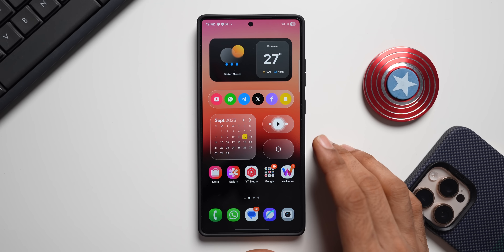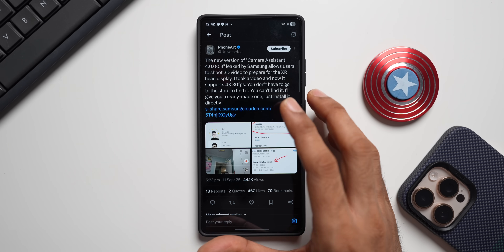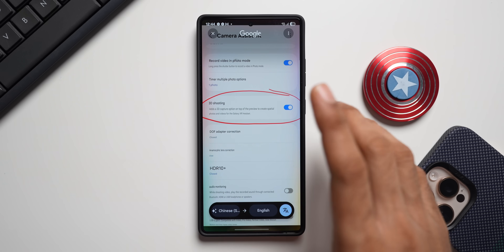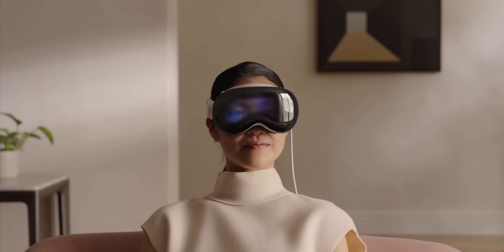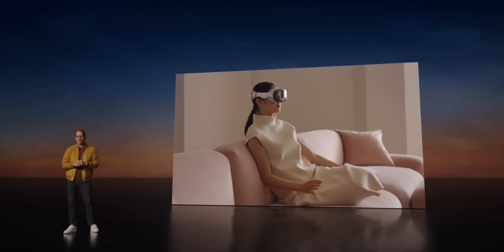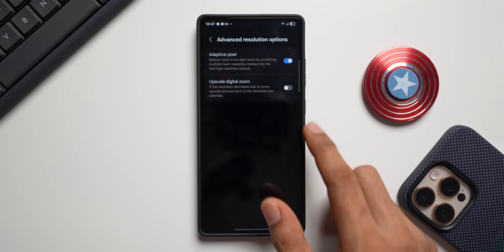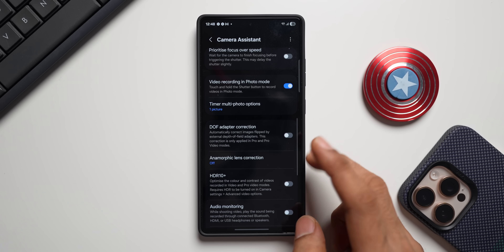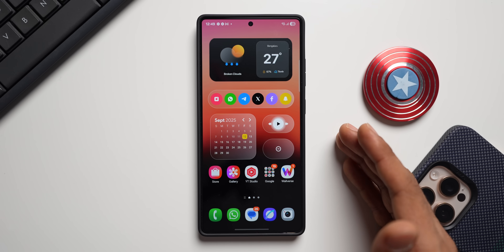Samsung is Adding THIS CRAZY NEW FEATURE on Galaxy Phones !